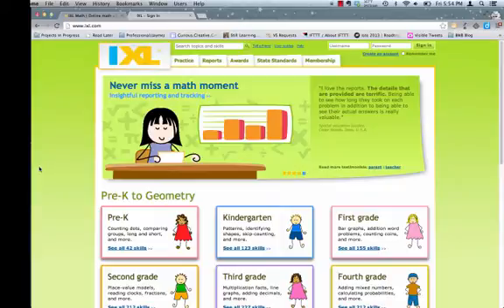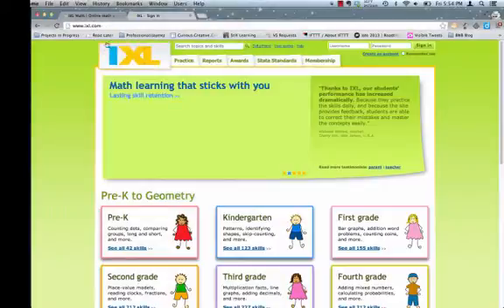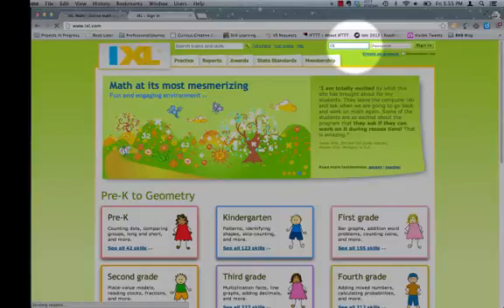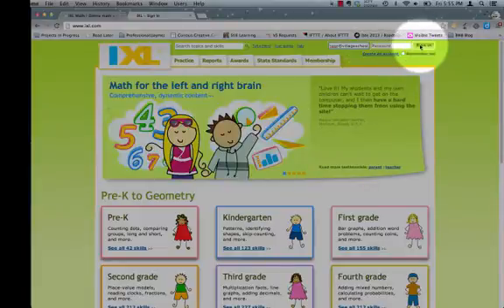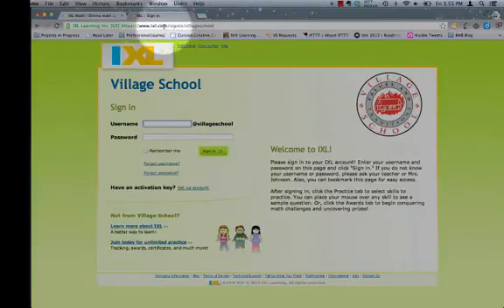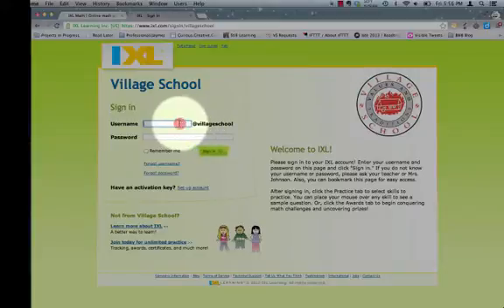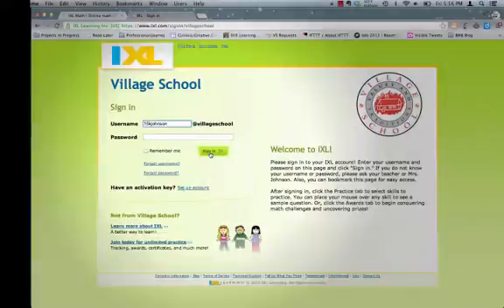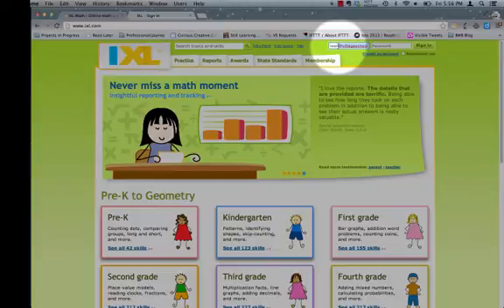How to login to IXL Math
How to login to your Village School IXL account.